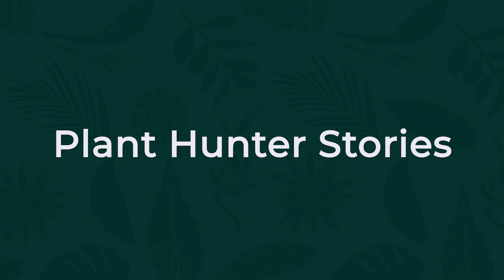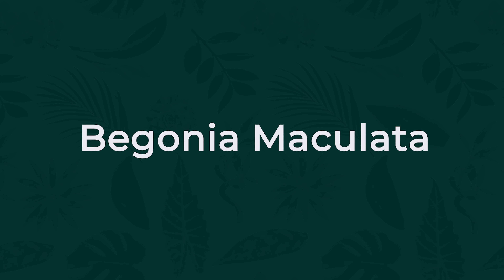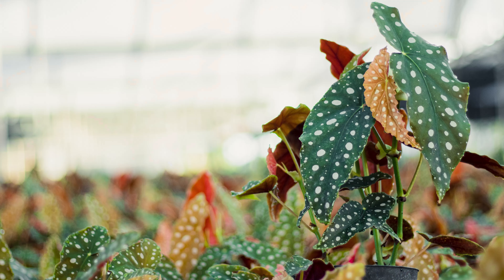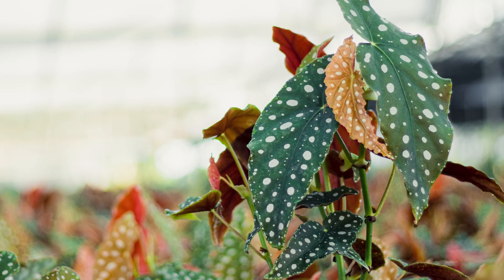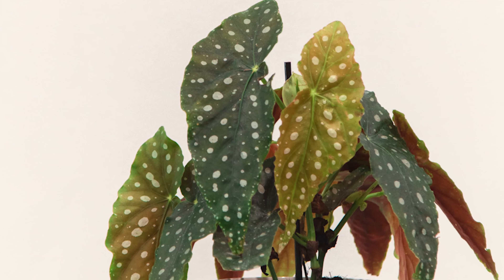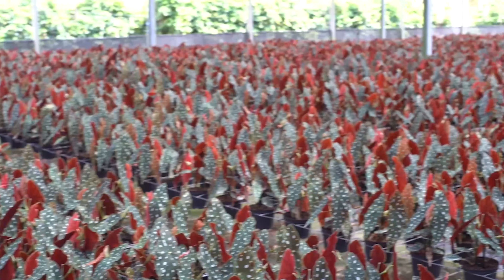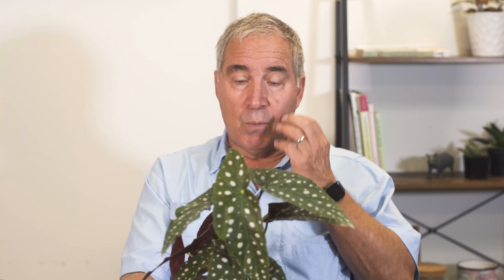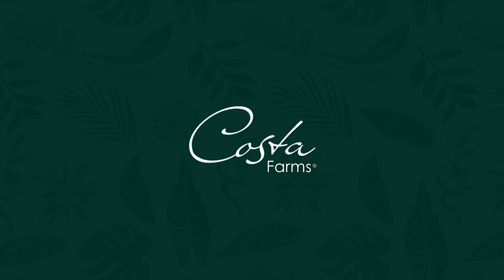Plant Hunter Stories: Begonia maculata | Costa Farms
Begonia maculata is one of our favorite varieties in the Trending Tropicals® collection. Get the inside scoop on why!

Our Plant Hunter Mike shares his insights about growing Begonia maculata (aka Polka Dot Begonia), including some people's first reaction to the plant (spoiler alert: they thought it was fake!).

Do you grow Begonia maculata? Why or why not? Drop a note in the comments to let us know your experiences. And if there's a Trending Tropicals® houseplant you'd like to see featured in a future Plant Hunter Stories video, let us know!